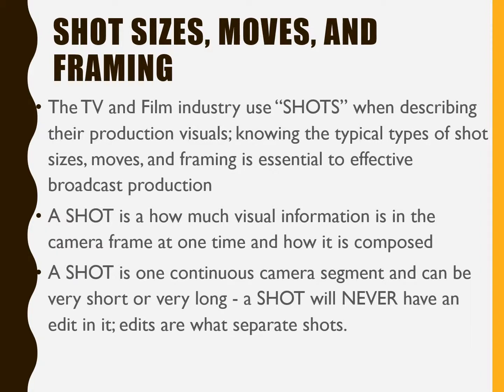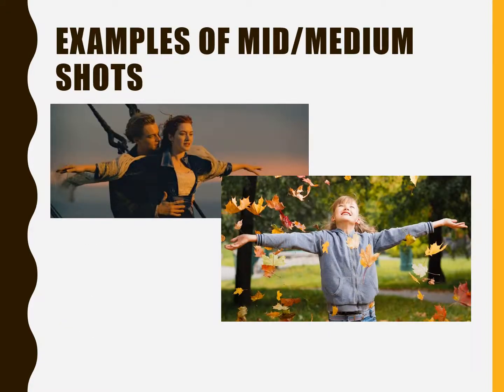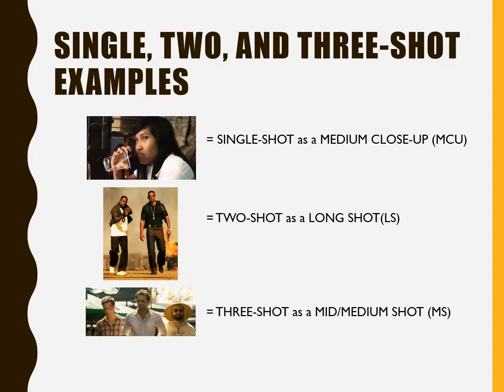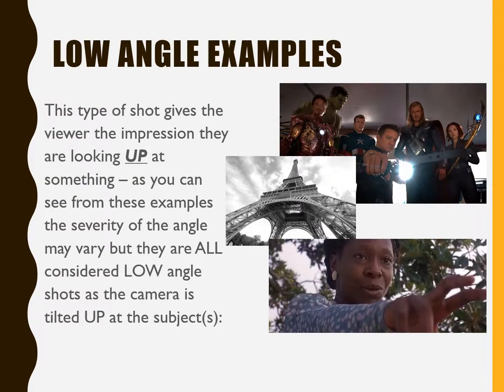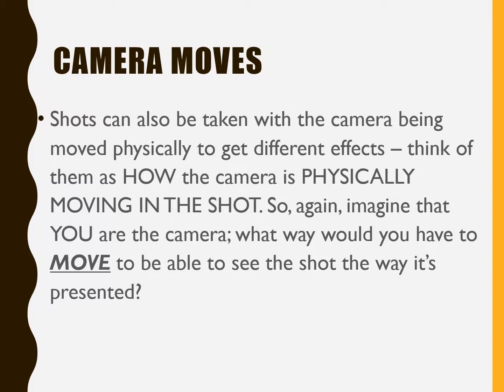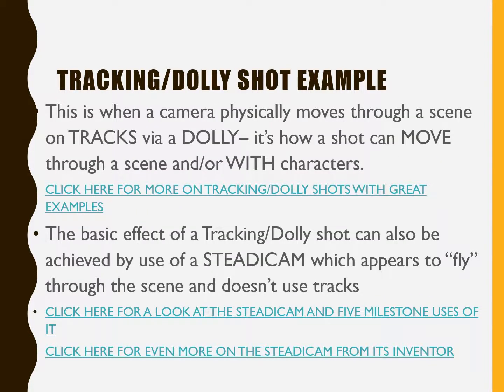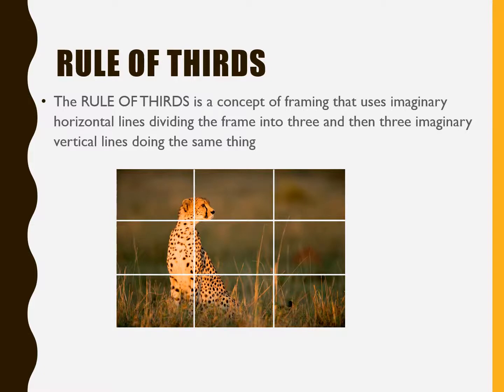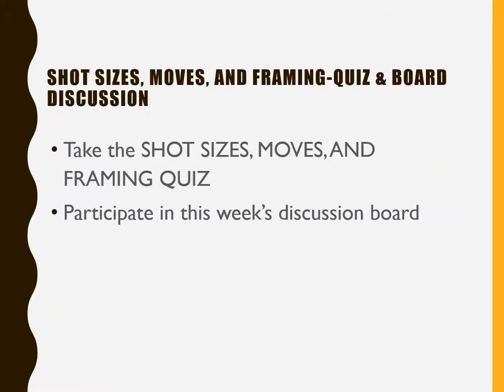COMM 119-SHOT SIZES, MOVES, AND FRAMING Powerpoint (narrated)